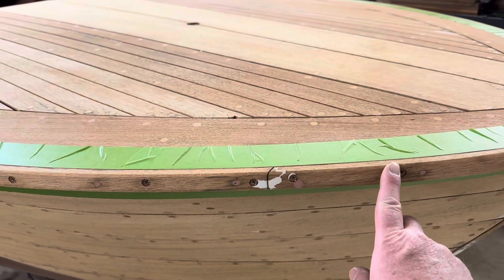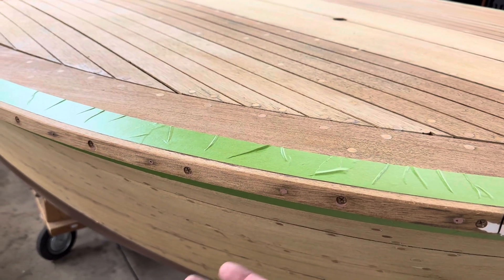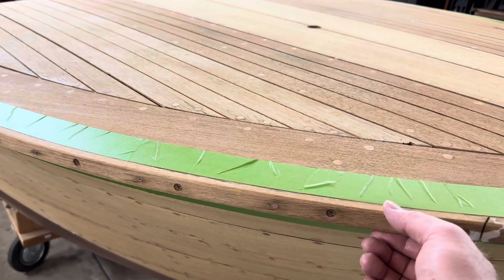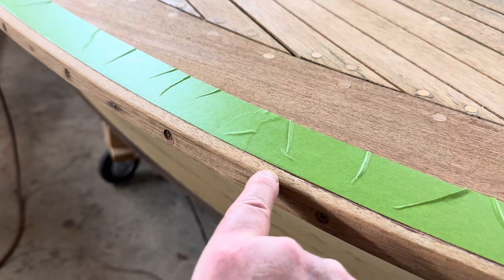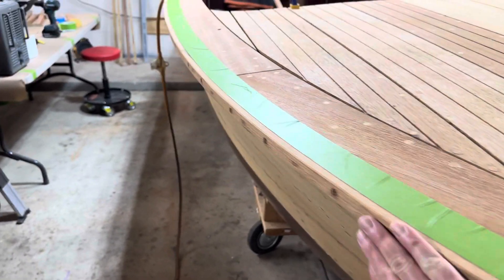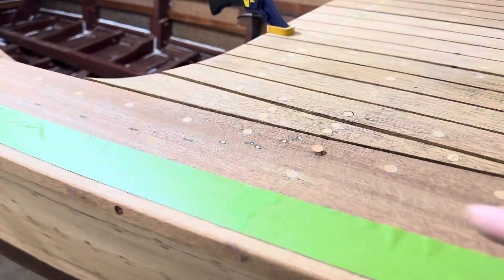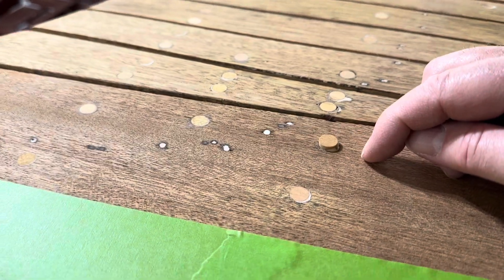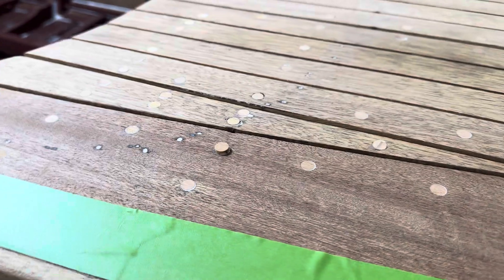1961 Chris Craft: Still Working on Trim